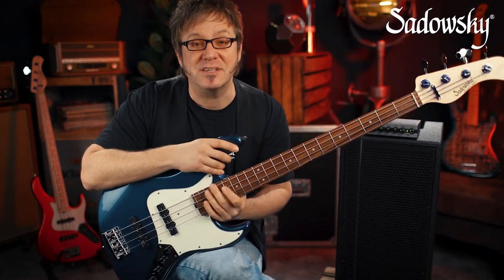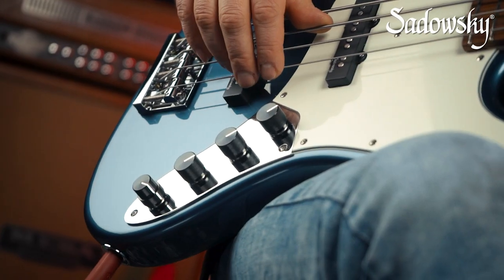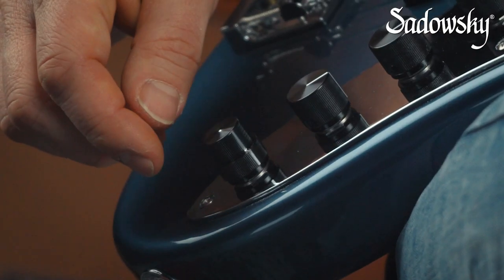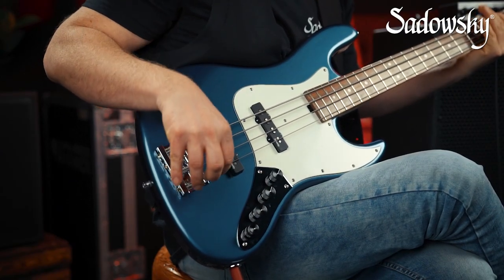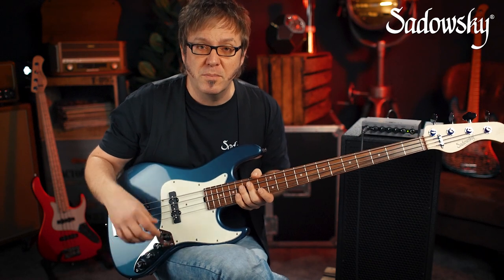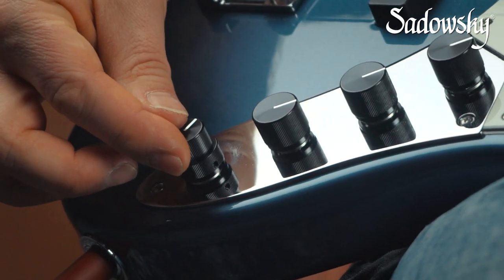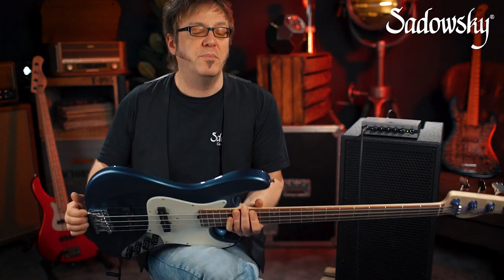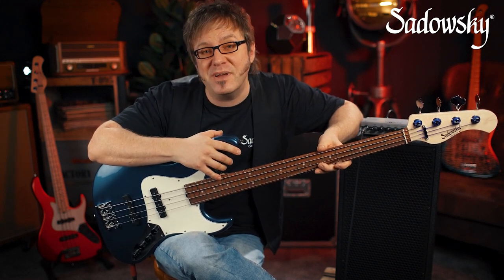The Sadowsky Bass Preamp & Vintage Tone Control (V.T.C.)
In this video we give a detailed information about the functions of the Sadowsky pre-amp and the so called Vintage Tone Control (V.T.C.). Presented by german based session musician Lars Lehmann at the Sadowsky Germany headquarters.